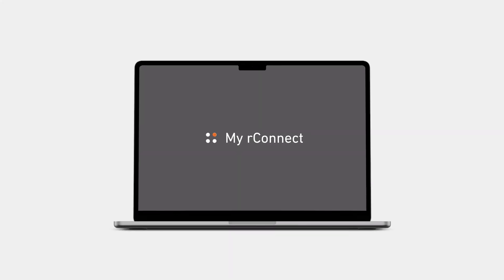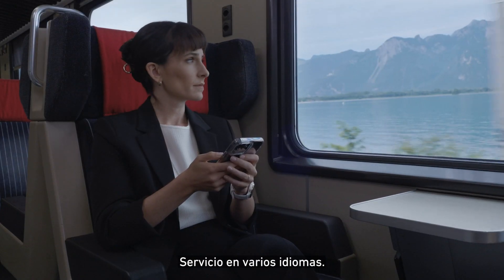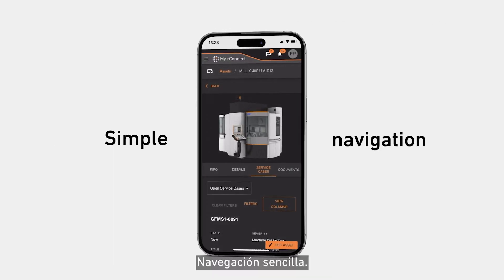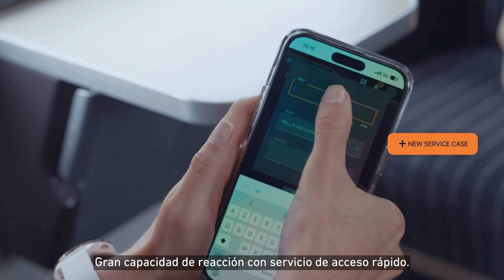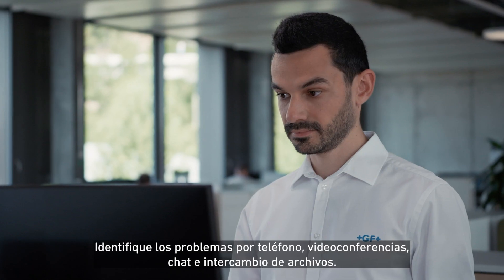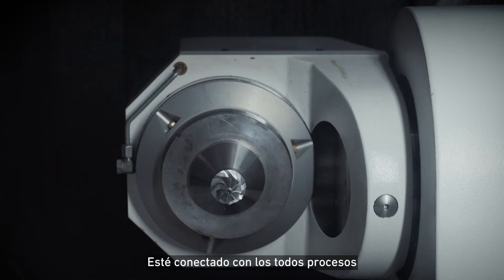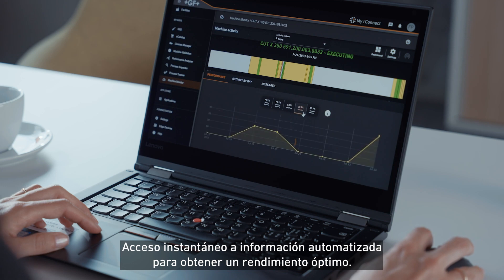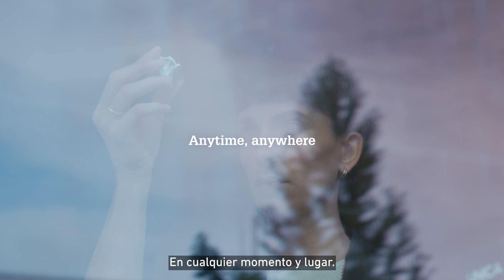Plataforma My rConnect - Servicios digitales para sus máquinas GF, en cualquier lugar y momento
GF Machining Solutions is the world’s leading provider of machines, Automation solutions and services to the tool and mold making industry and to manufacturers of precision components.